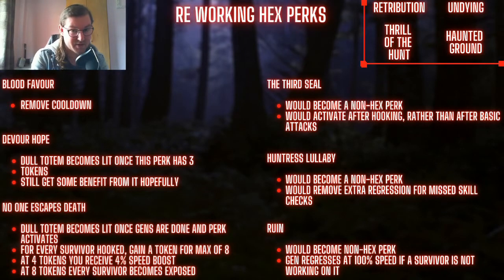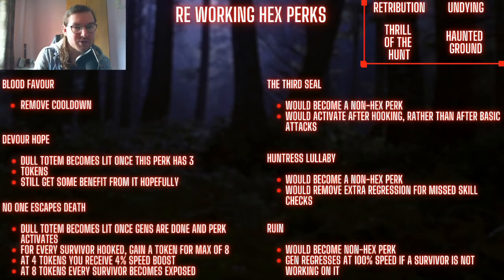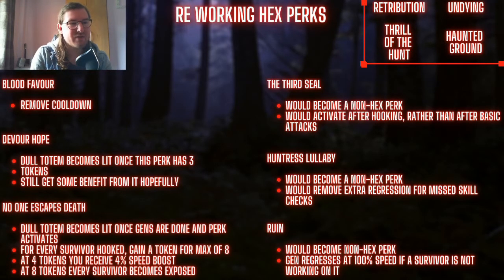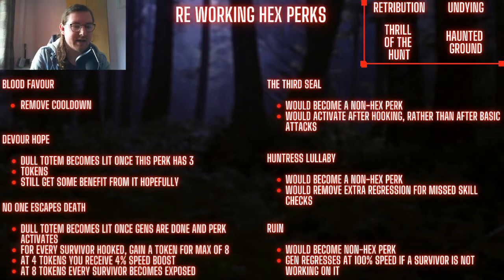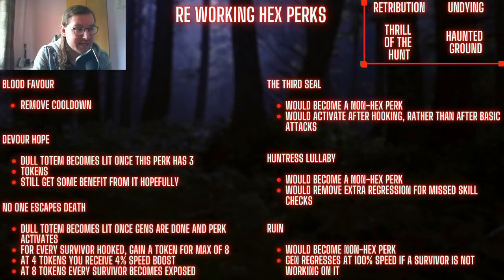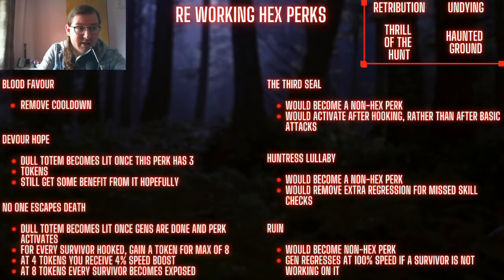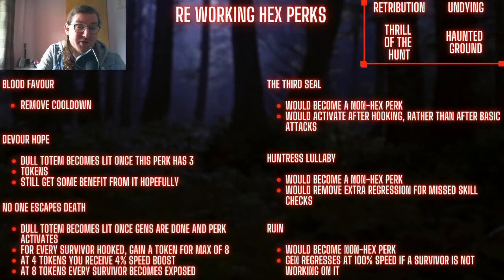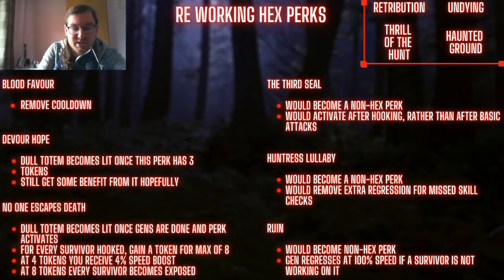Reworking Hex Perks | Dead By Daylight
Jamie puts forward their views on how certain hex perks in Dead By Daylight should be reworked to make them either more fair, more effective, or actually worth using in a build!

I am currently not streaming on twitch due to internet issues, however once I have gotten those issues resolves I will be returning to twitch!